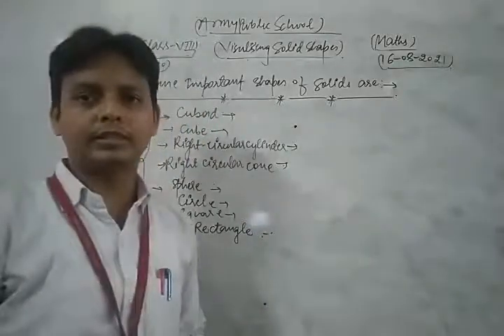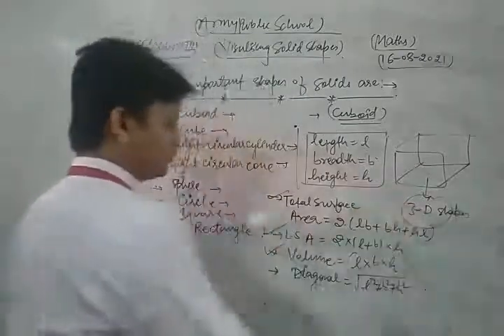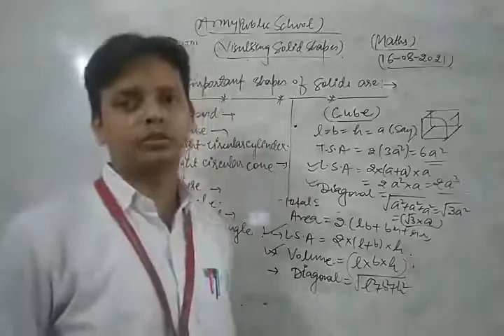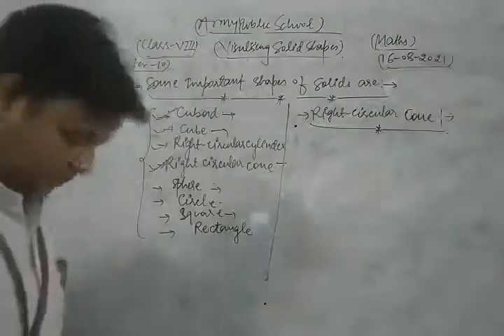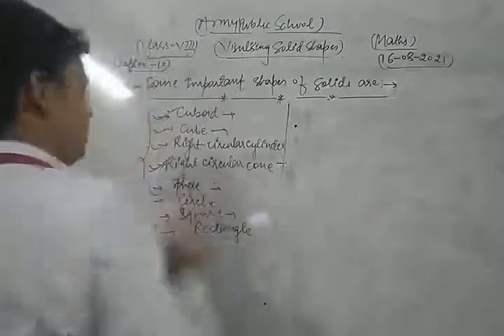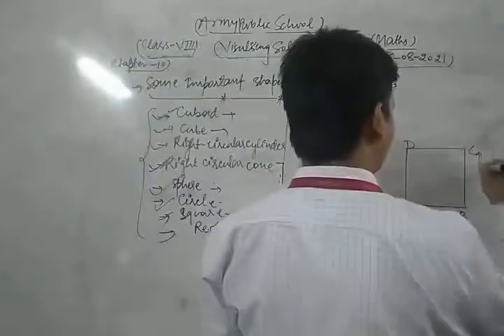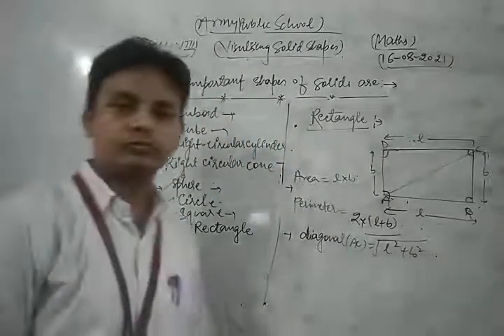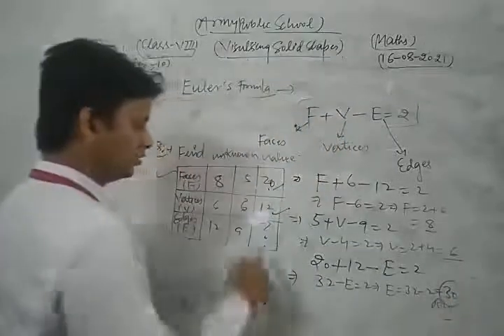Class VIII Maths 16 08 2021 by Mr SARFARAZ AHMAD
Class VIII Maths 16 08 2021 by Mr  SARFARAZ AHMAD Visualising Solid Shapes